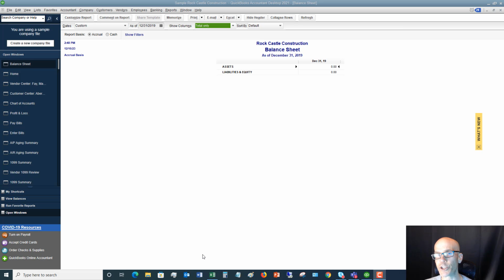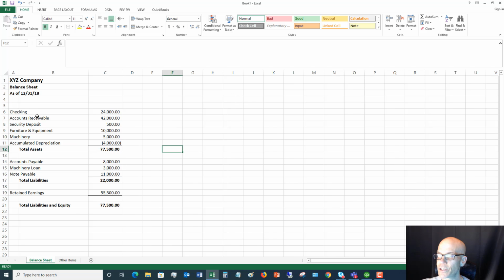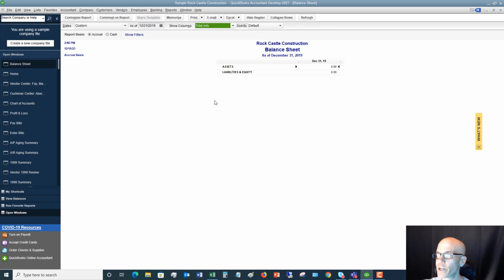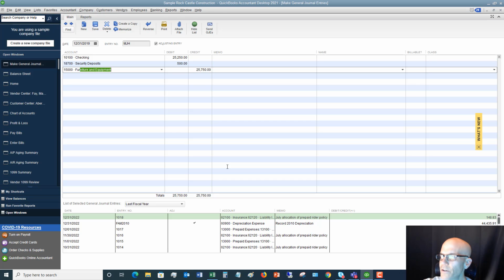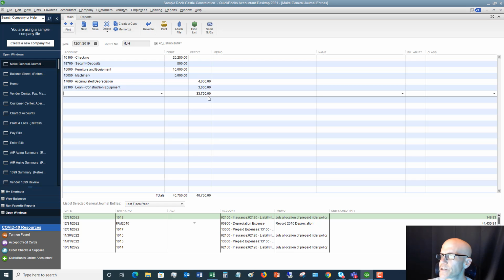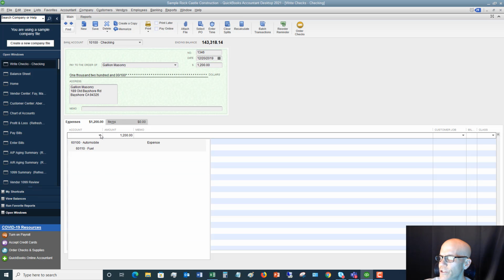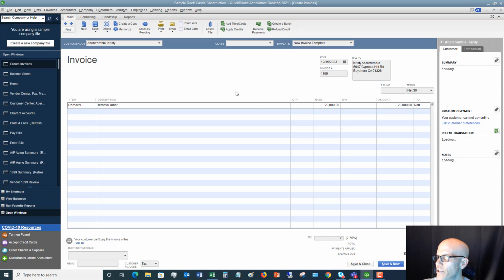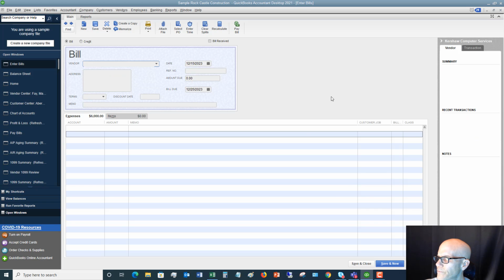Quickbooks 2021 Tutorial for Beginners- How to Enter Opening Balances When You Have Been in Business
- In this Quickbooks 2021 tutorial for beginners on how to enter opening balances when you have been in business, I walk through the right and BEST way to enter opening balances in Quickbooks accounts when you have already been in business.

I get this question all the time - what if we have been in business, how do I enter opening balances for accounts in Quickbooks?  The standard way in Quickbooks is to simply create your accounts and enter the opening balances.  This way distorts your balance sheet because it plugs the balance to Opening Balance Equity, which is a plug account.

The right way is to do a journal entry and adjust your balances - this video shows you how to enter your opening balances when you have been in business.  Step-by-step I walk you through how to do it correctly.